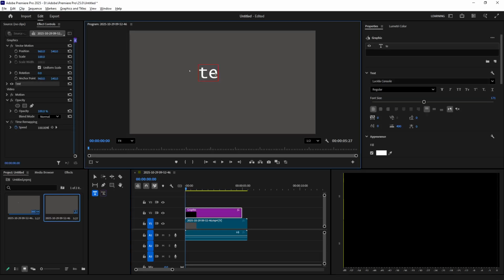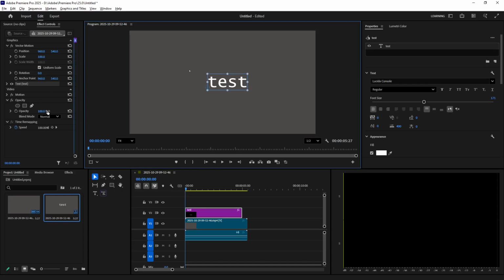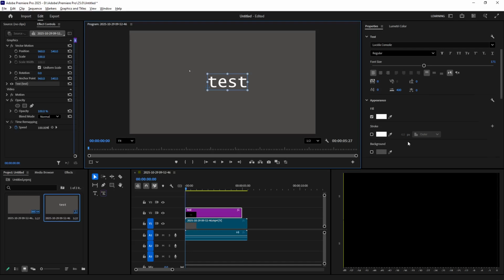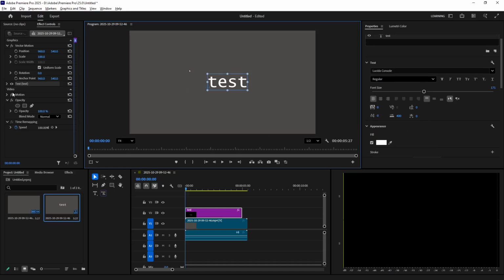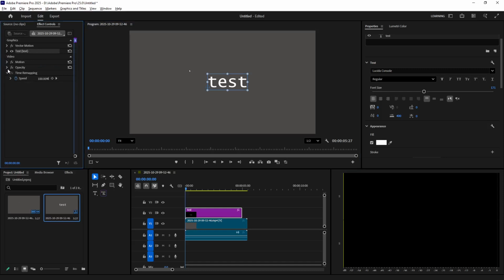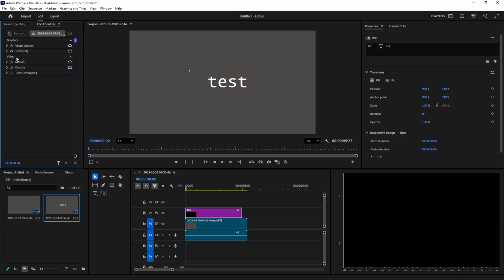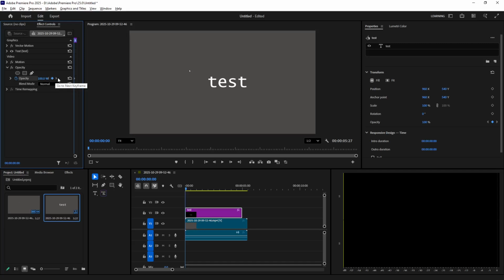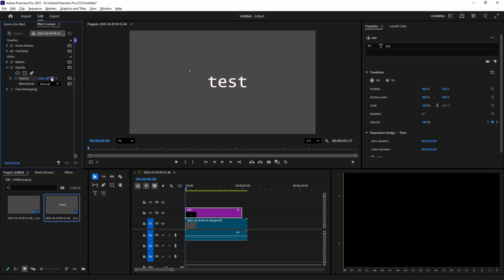How to Animate Text in Premiere Pro [2026 Full Guide]